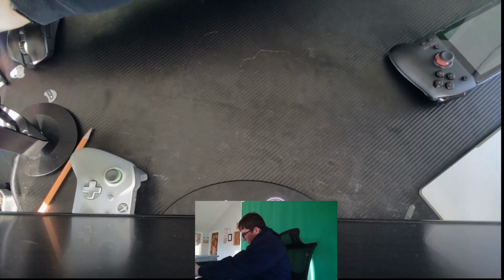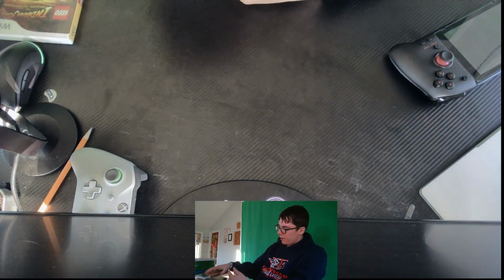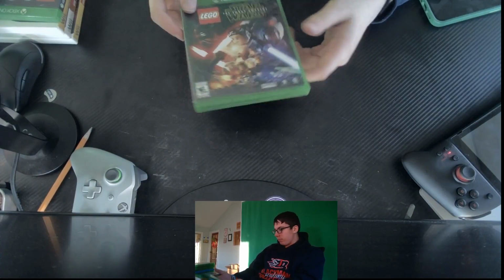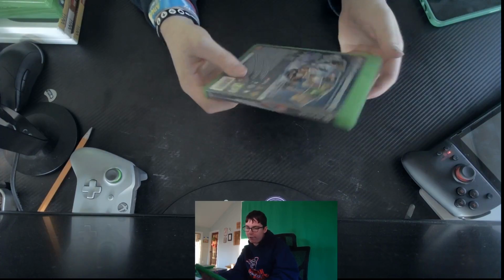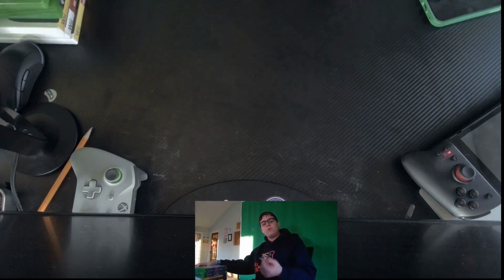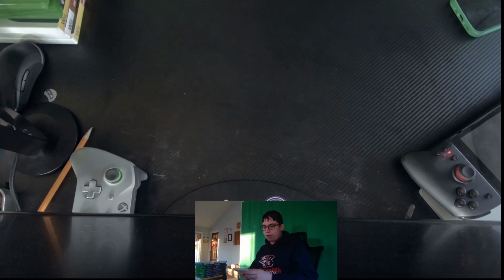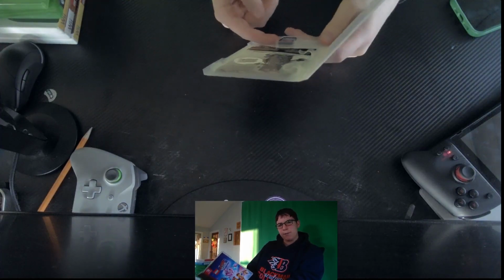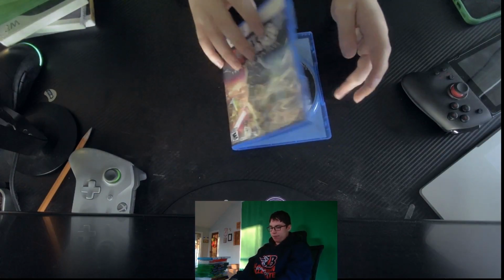Every Lego Game in my Collection Talked About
What's up Jack Pack?